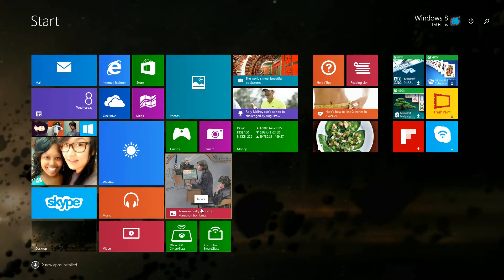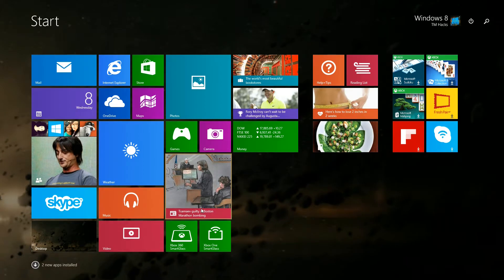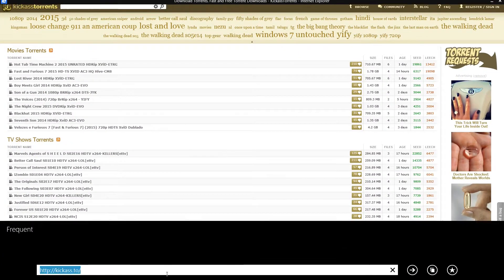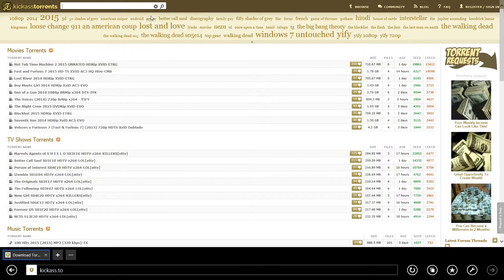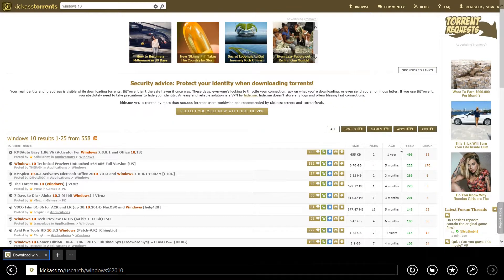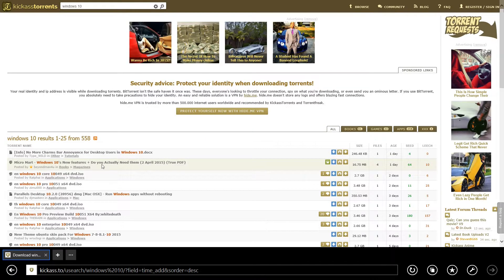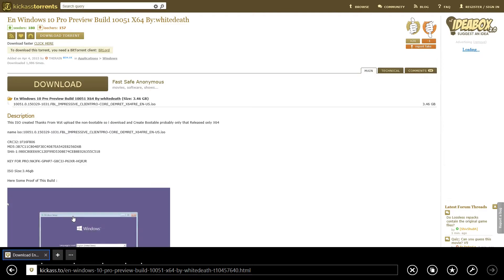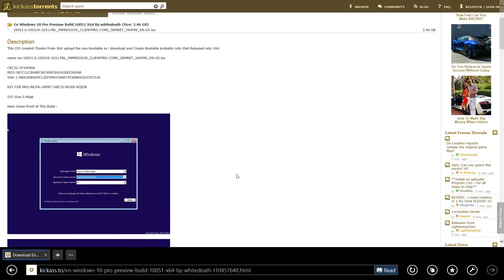Windows 10 Leaked Build 10051!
Hey guys!

Windows 10 Tech Preview has been leaked! It is the 10051 Build of the OS and yeah!

This is How To Download Windows 10 Build 10051.